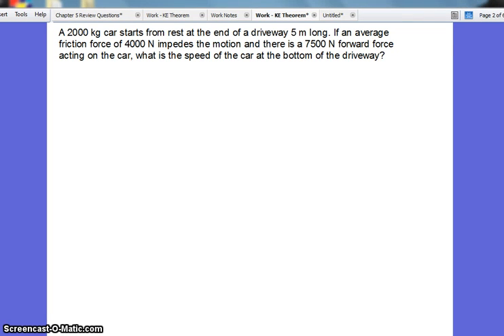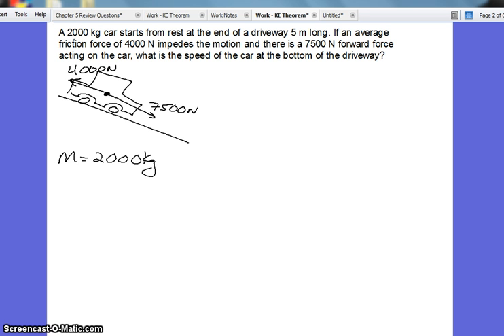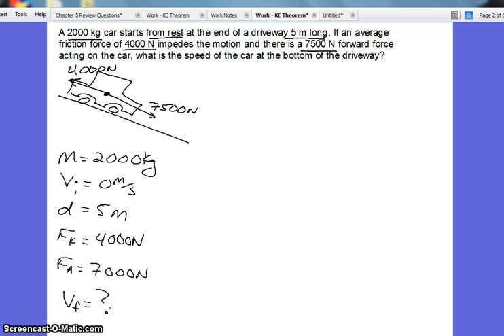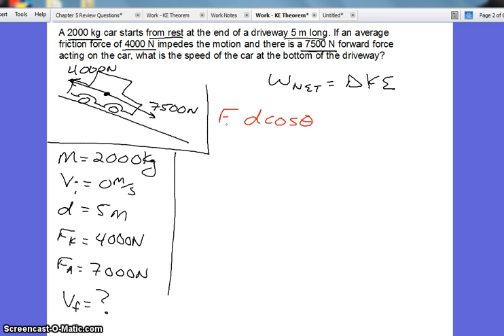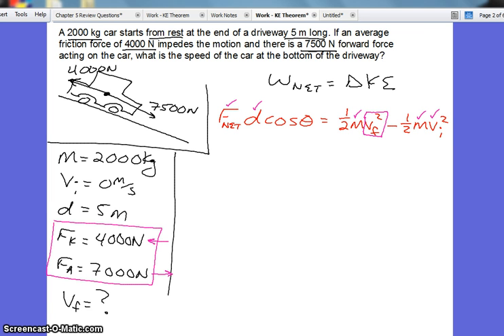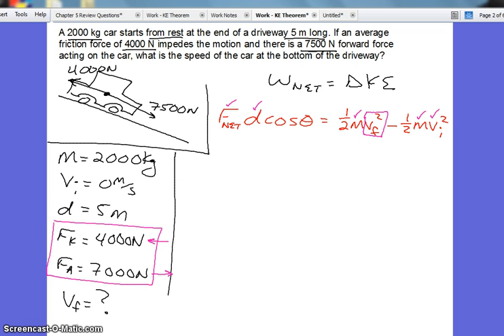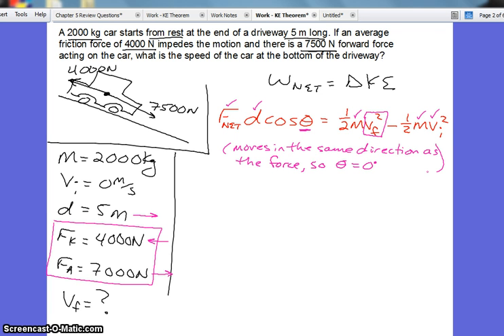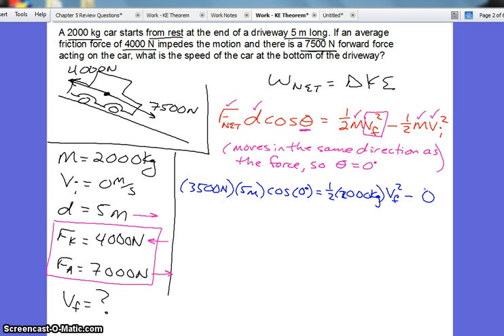Work Kinetic Energy Problem